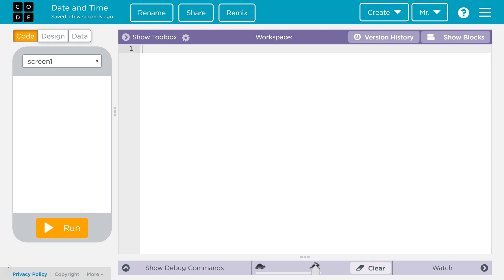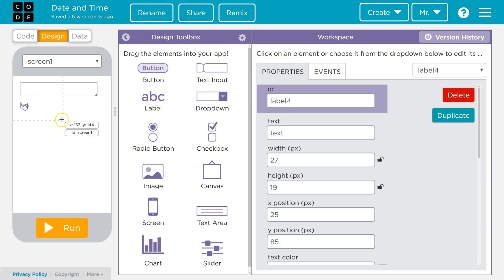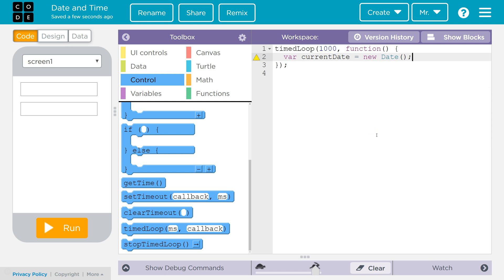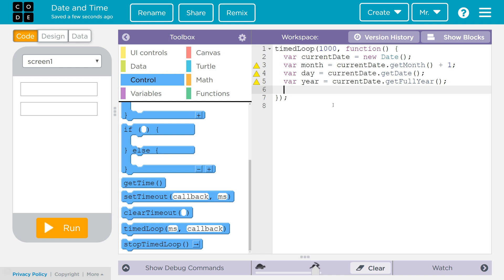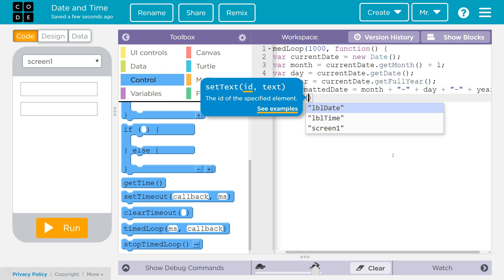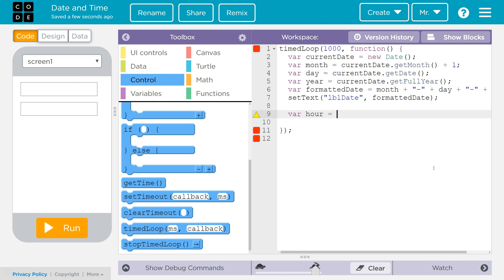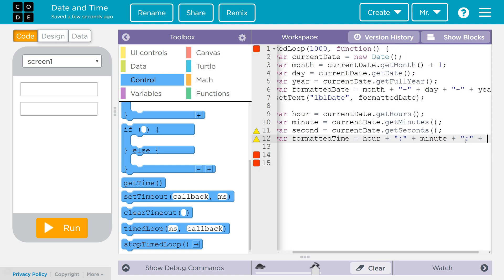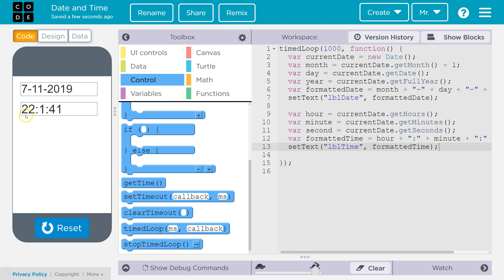App Lab (Code.org) Display 📆 Time and Date 📆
This Code.org AppLab tutorial shows you how to display the time and date.